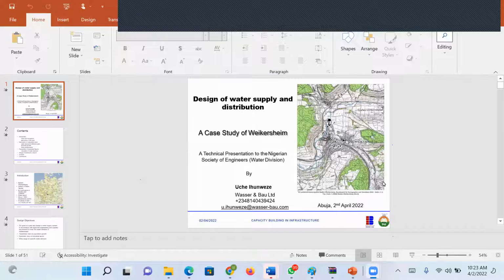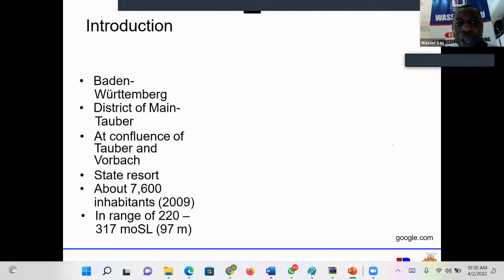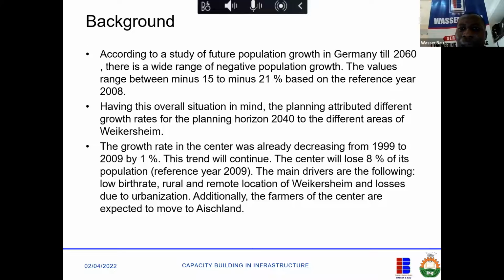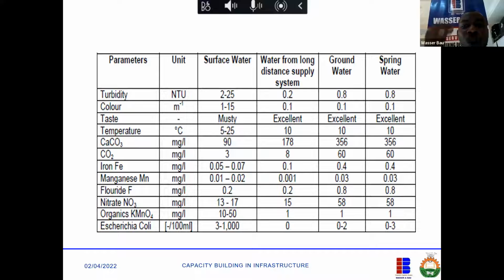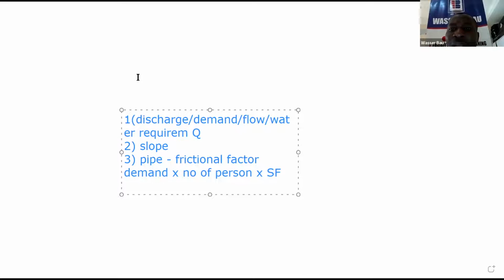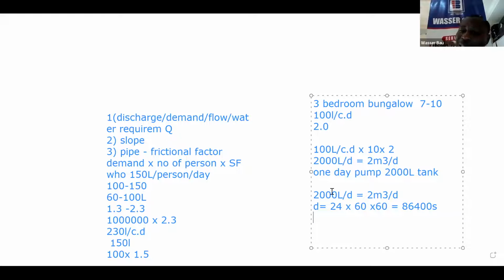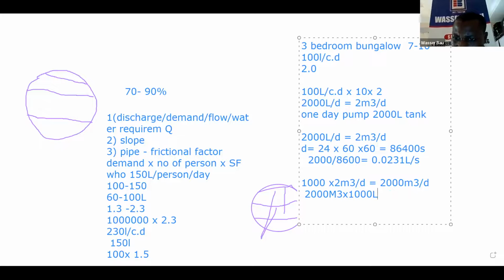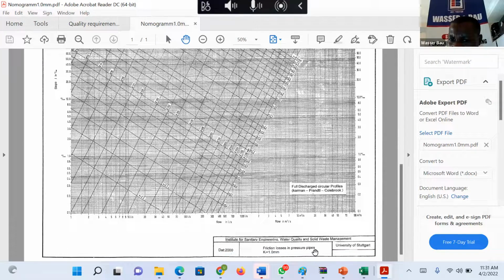infraLAB Course Day 3 Centralized Water Supply System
summary of design of centralized water supply systems